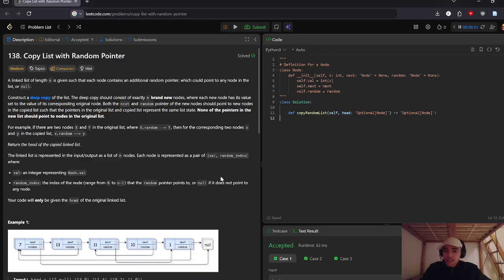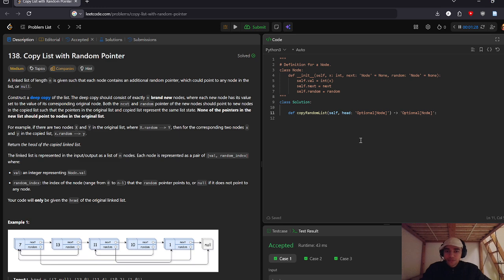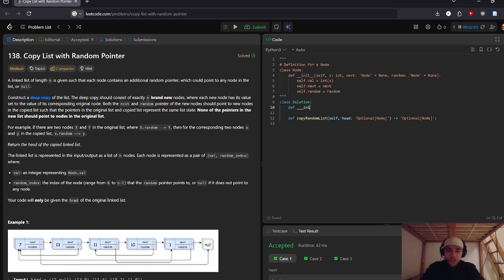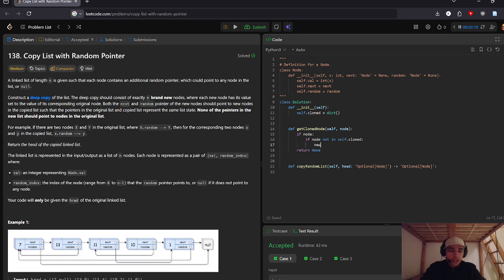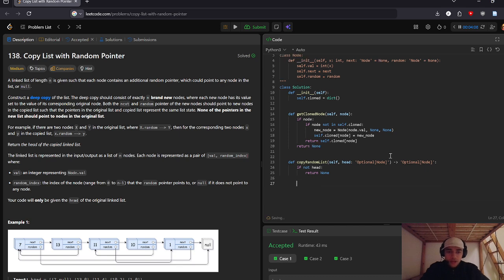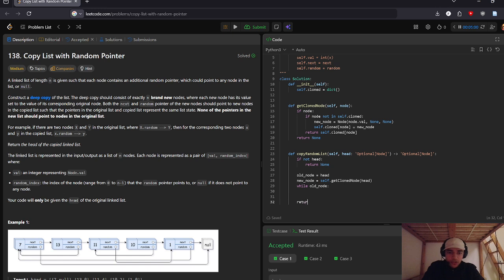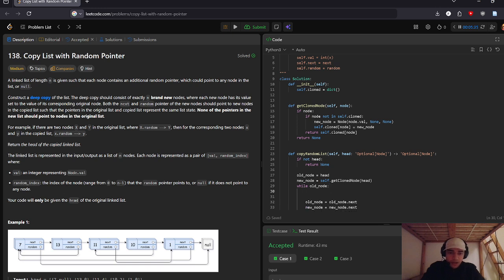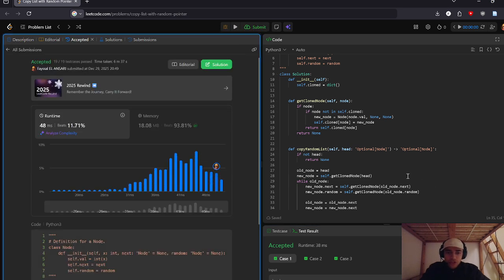138. Copy List with Random Pointer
A linked list of length n is given such that each node contains an additional random pointer, which could point to any node in the list, or null.

Construct a deep copy of the list. The deep copy should consist of exactly n brand new nodes, where each new node has its value set to the value of its corresponding original node. Both the next and random pointer of the new nodes should point to new nodes in the copied list such that the pointers in the original list and copied list represent the same list state. None of the pointers in the new list should point to nodes in the original list.

For example, if there are two nodes X and Y in the original list, where X.random -- Y, then for the corresponding two nodes x and y in the copied list, x.random -- y.

Return the head of the copied linked list.

The linked list is represented in the input/output as a list of n nodes. Each node is represented as a pair of [val, random_index] where:

    val: an integer representing Node.val
    random_index: the index of the node (range from 0 to n-1) that the random pointer points to, or null if it does not point to any node.

Your code will only be given the head of the original linked list.